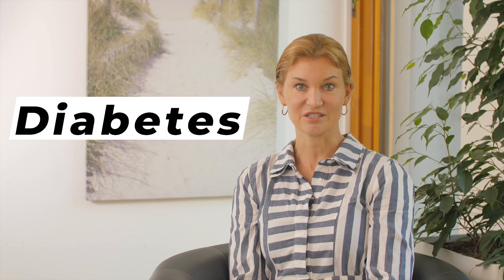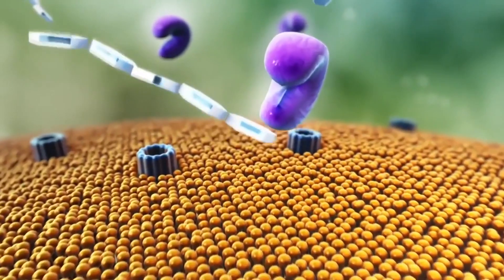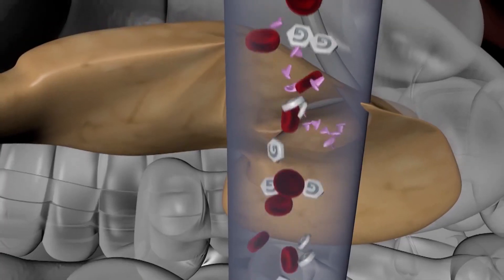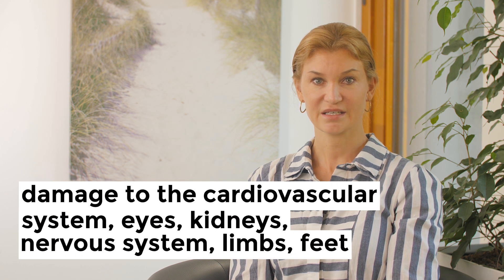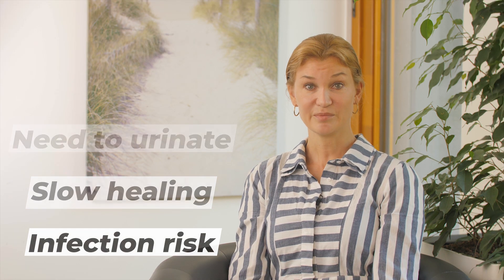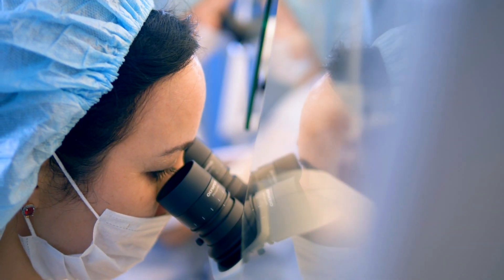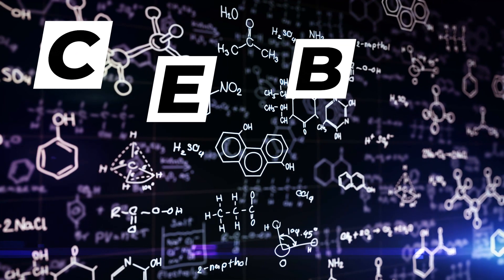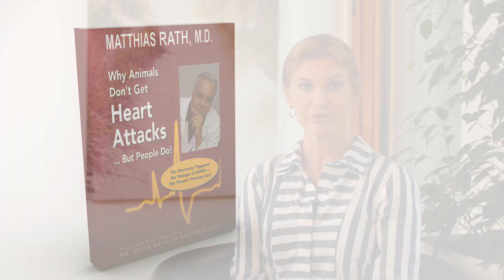Natural prevention and treatment of diabetes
Diabetic disorders are divided into two types: type 1 and type 2. Type 1 diabetes occurs when the body’s immune system destroys specific cells in the pancreas, the organ that produces the vital hormone insulin. The primary cause of type 2 diabetes, which mostly occurs in adults, has been shown through Dr. Rath’s Cellular Medicine research to be a long-term deficiency of certain micronutrients in the cells of not only the pancreas, but also the blood vessel walls, the liver, and other organs.

In this video, ‘Natural prevention and treatment of diabetes’, Mirja Holtrop explains how, through using the correct micronutrients, not only is it possible to prevent the onset of type 2 diabetes, even existing diabetic conditions and their complications can successfully be controlled.

To learn more about the natural prevention and treatment of diabetes, read Mirja’s article on the Dr. Rath Health Foundation

For further information about Dr. Rath’s Cellular Medicine approach to diabetes, read chapter 7 of his groundbreaking book, ‘Why Animals Don’t Get Heart Attacks…But People Do!’